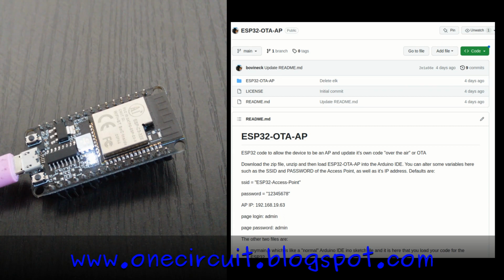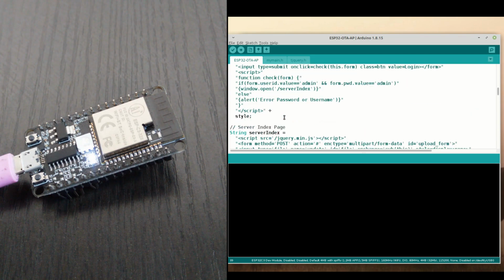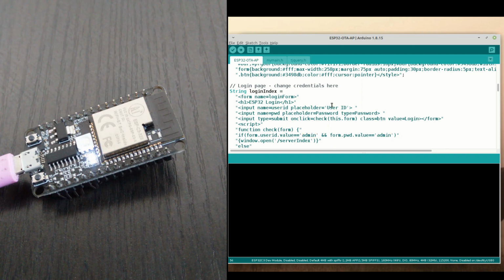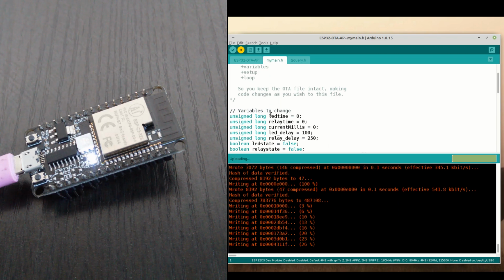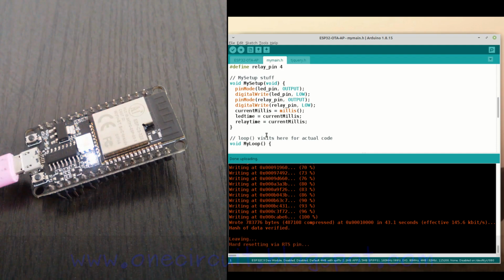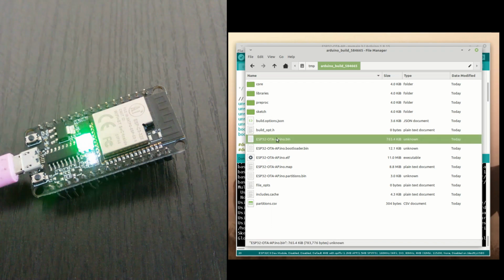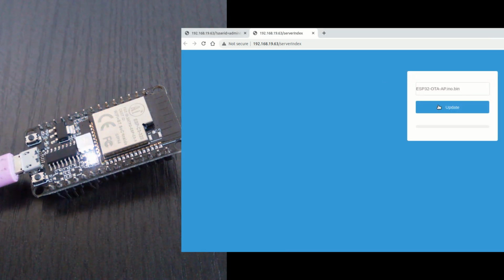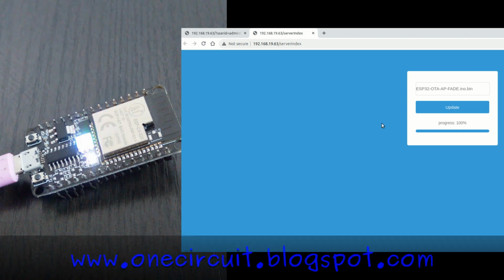ESP32 programmed OTA - no wires, no WiFi!!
Each week I will grab a random electronic component from the vault and build a circuit - this week I look at spicing up "normal" OTA programming by using the device itself as an access point for the programming!

*This project has matured! See the new video and files:*